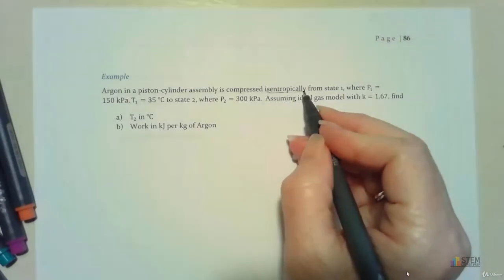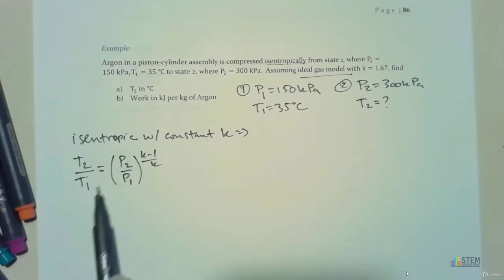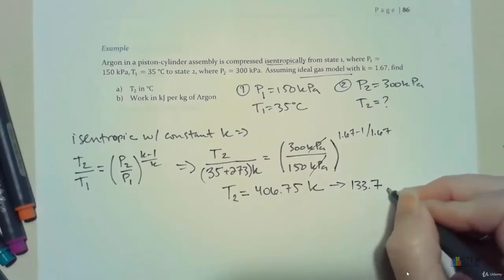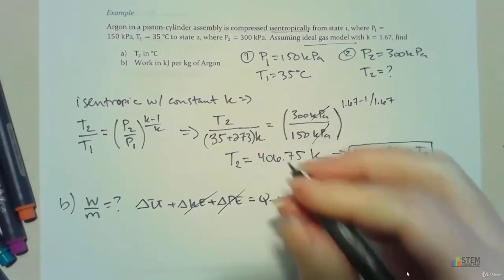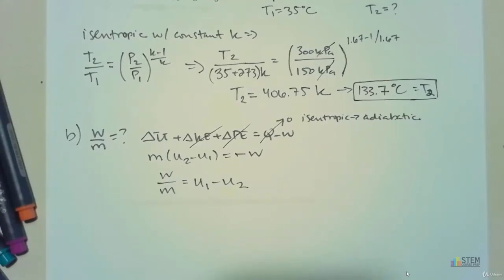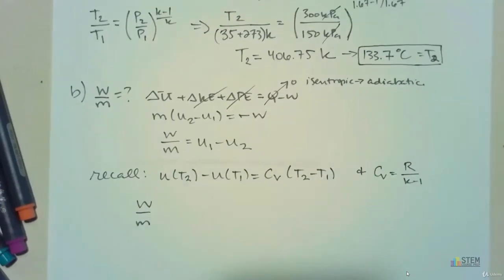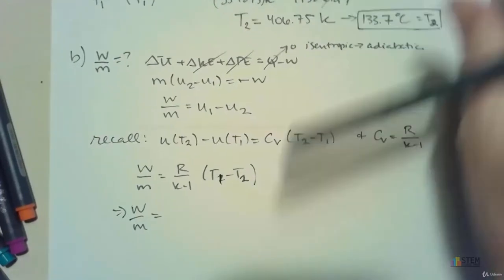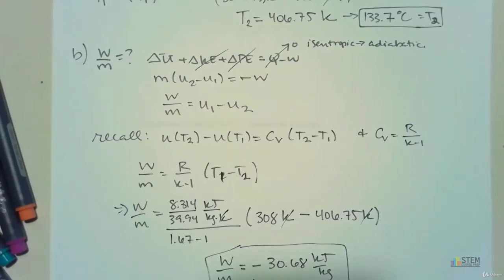92 6 11 Example 39